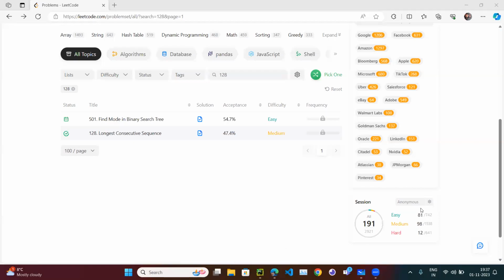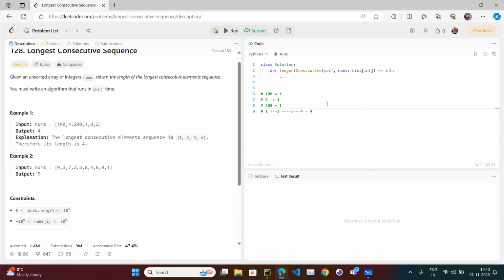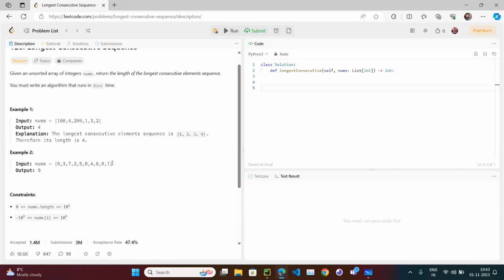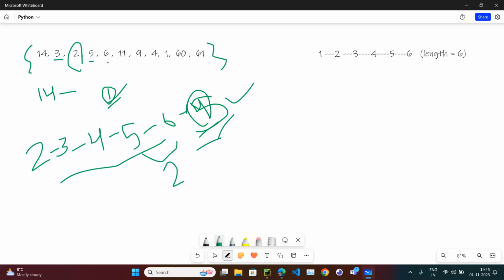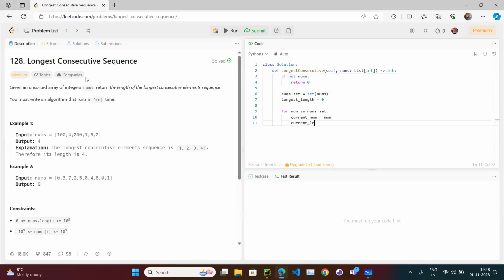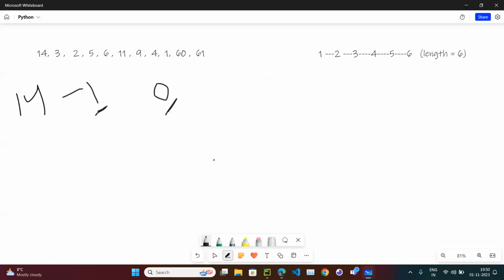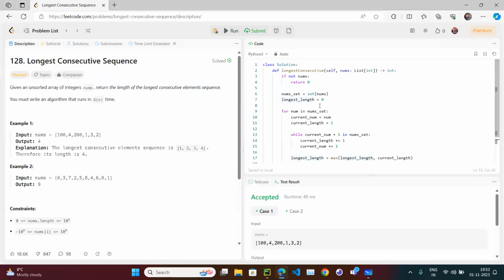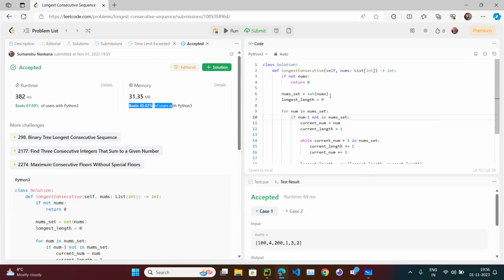Leetcode # 128. Longest Consecutive Sequence (Python)